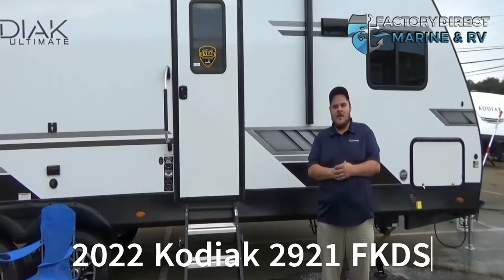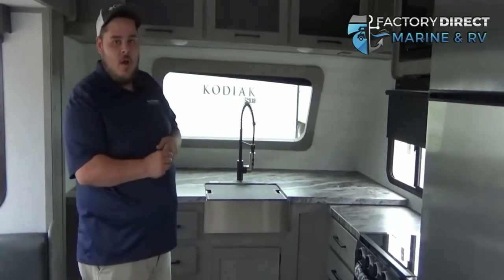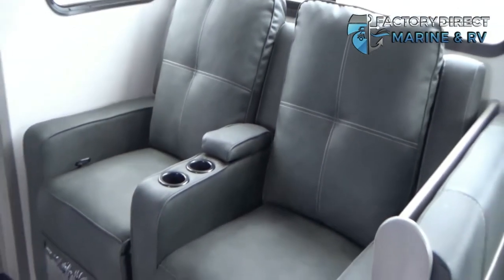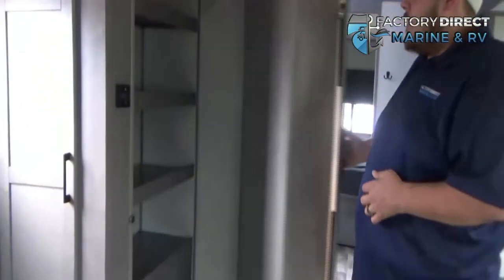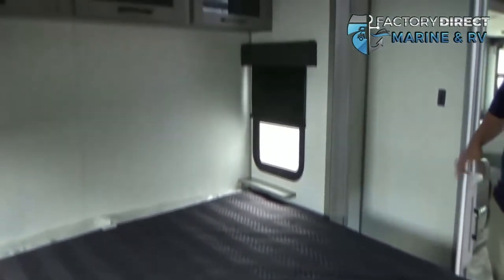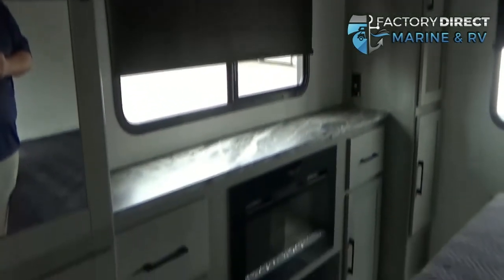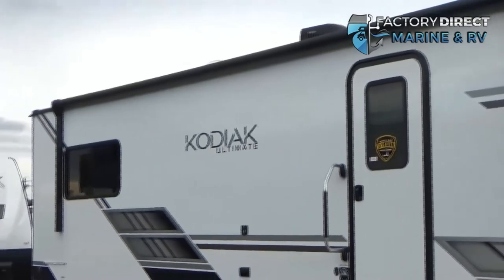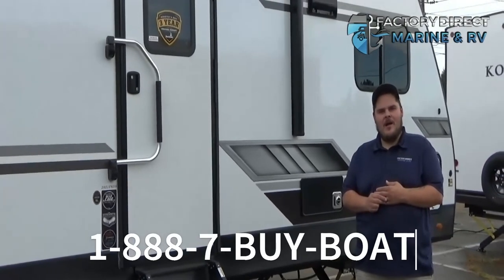Kodiak 2921FKDS Travel Trailer Camper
The Kodiak 2921FKDS Travel Trailer Camper is a unit the whole family is sure to love for years to come! Family fun features include spacious kitchen with lots of counter space and stainless steel farmhouse-style sink, booth dinette convertible to a bed, Thomas Payne furniture, entertainment center with HDTV, sound bar, and electric fireplace, and hidden storage. Spacious master bedroom with queen bed, fireplace, and lots of wardrobe space. Full bath, power awning, and so much more! so you don't miss this priced-to-sell travel trailer camper!